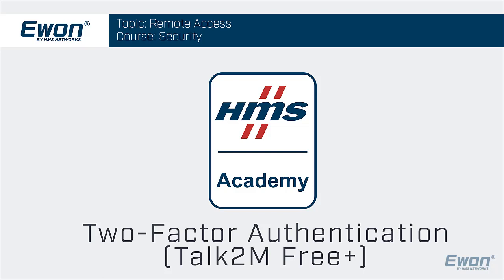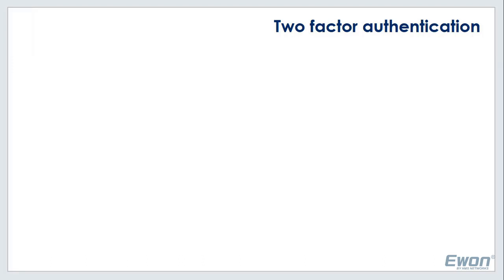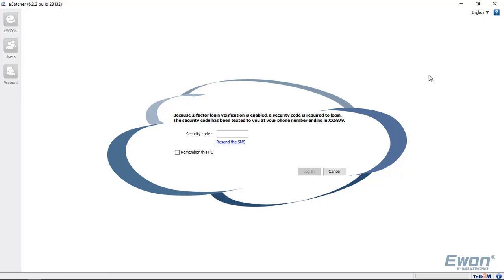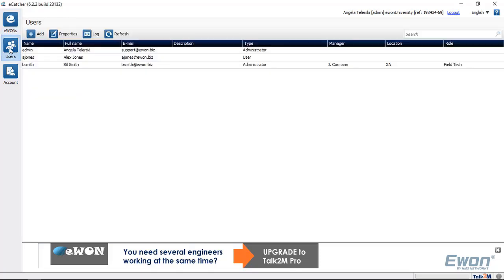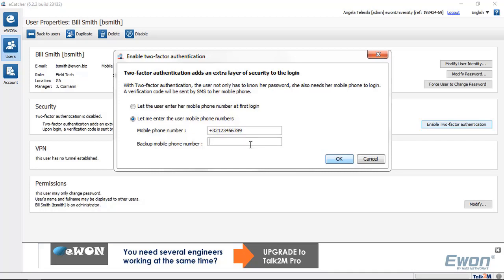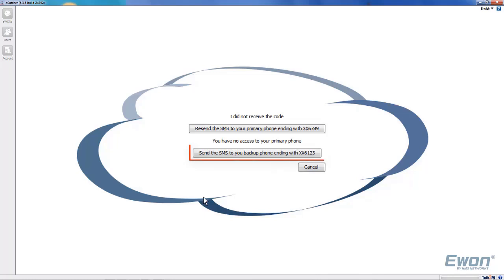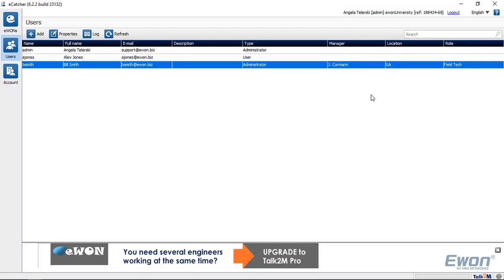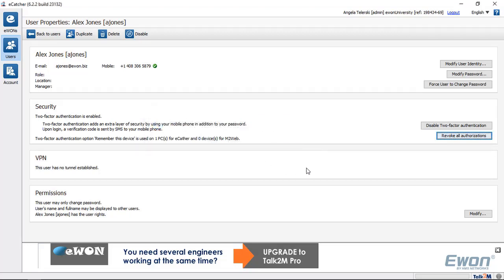Security - Talk2M Free+: Two Factor Authentication